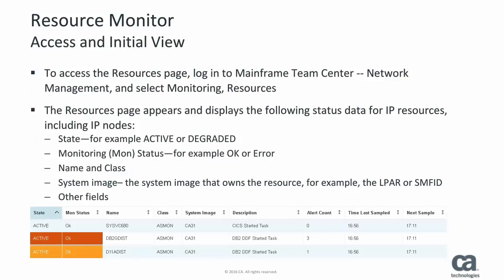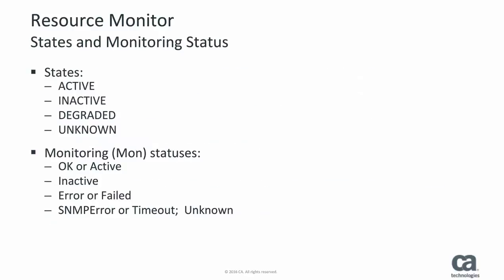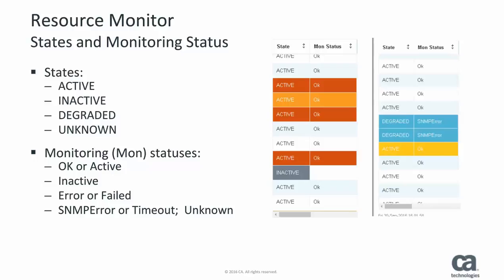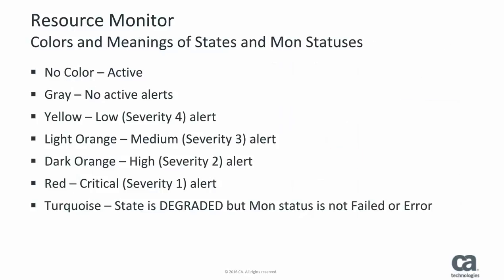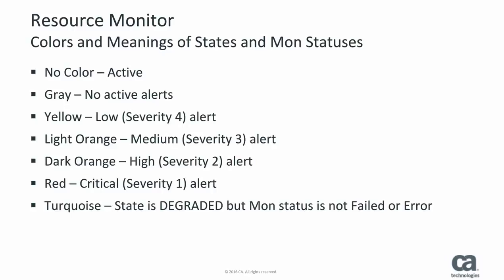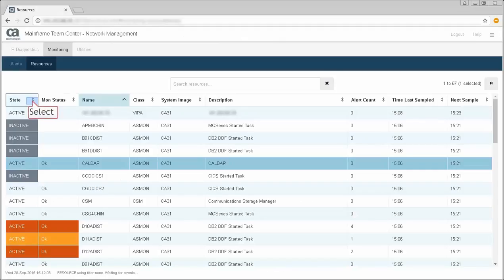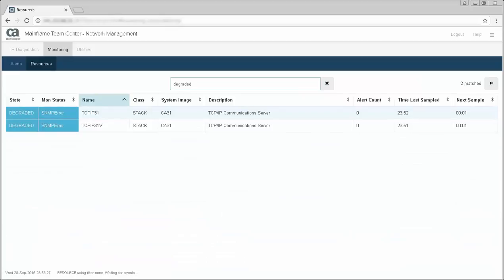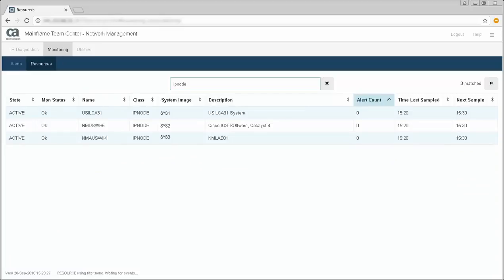CA NetMaster Network Management: Resource Monitor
Welcome to this short video on how to monitor resources in your TCP/IP network, using Mainframe Team Center -- Network Management, the web interface for CA NetMaster -- Network Management for TCP/IP. Use the Resource Monitor to efficiently stay informed of the health of the resources and to help determine corrective actions, when needed.